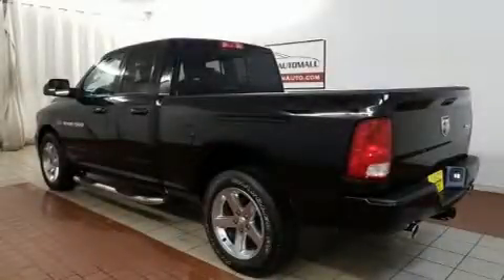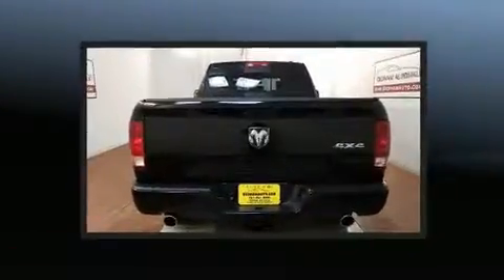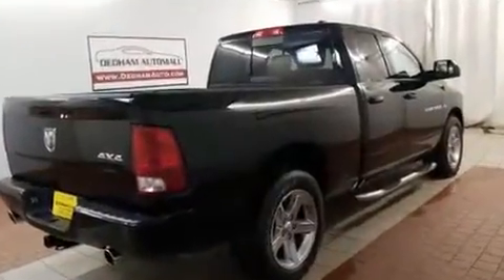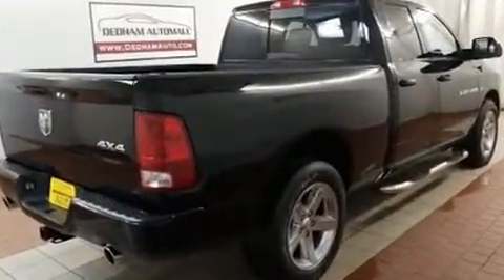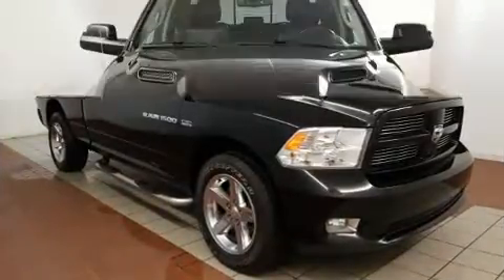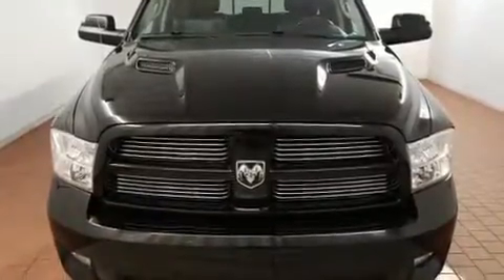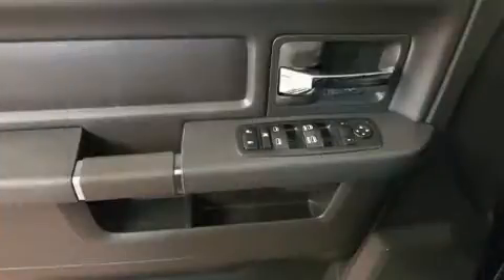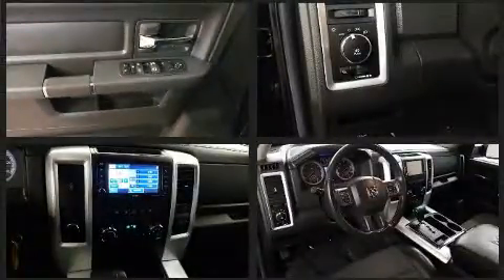2012 Ram 1500 Sport 4x4 Quad 6.4ft in Dedham, MA 02026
Take command of the road in the 2012 Ram 1500 With fewer than 35,000 miles on the odometer, this vehicle offers power, spaciousness and durability in a refined and innovative package! Under the hood you'll find an 8 cylinder engine with more than 350 horsepower, and for added security, dynamic Stability Control supplements the drivetrain. Four wheel drive allows you to go places you've only imagined. Top features include remote keyless entry, 1-touch window functionality, a trip computer, a rear step bumper, automatic dimming door mirrors, air conditioning, front fog lights, and much more. With side curtain airbags supplementing the rest of the safety network, you can be assured that you and your passengers will experience top-tier protection. It also arrives with a Carfax history report, providing you peace of mind with detailed information. Our experienced sales staff is eager to share its knowledge and enthusiasm with you. They'll work with you to find the right vehicle at a price you can afford. Stop in and take a test drive!